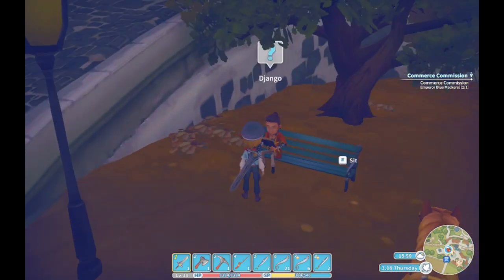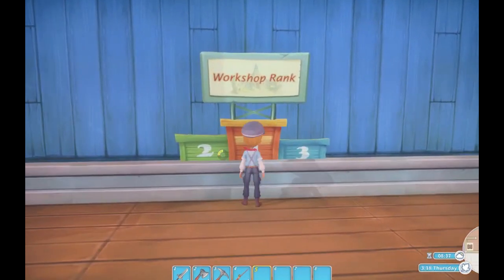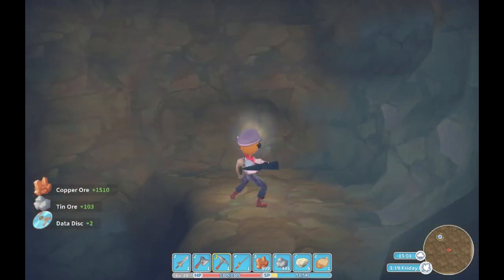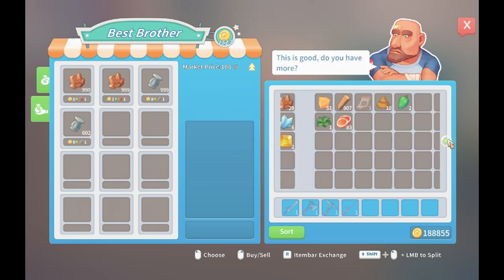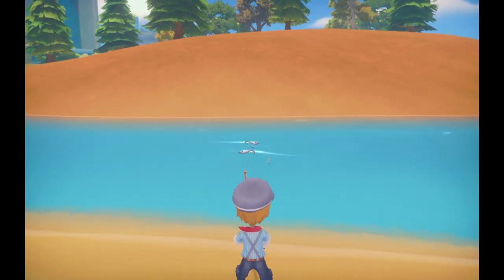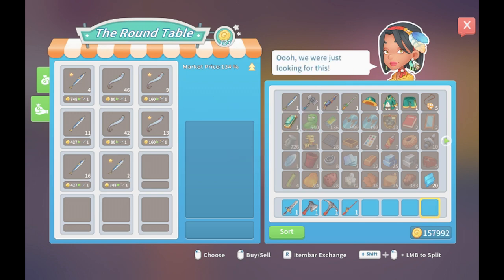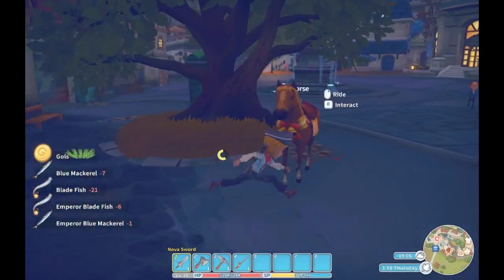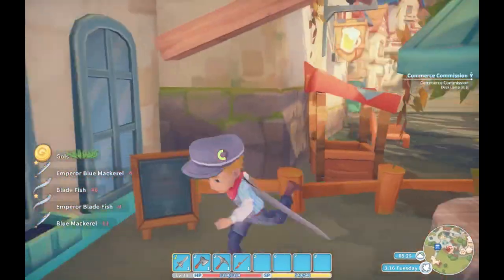My Time at Portia: MONEY Making Guide! Get Rich Quick!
This guide will give you an intro into how you can make money in My Time at Portia with little effort.
Thanks! Hope you enjoyed!